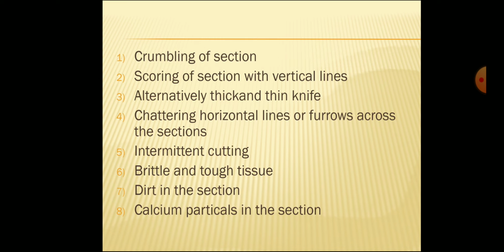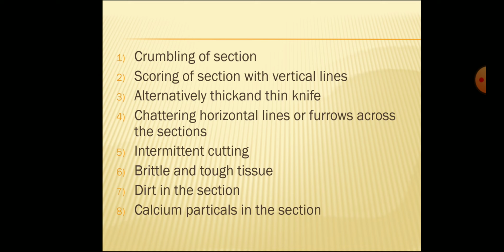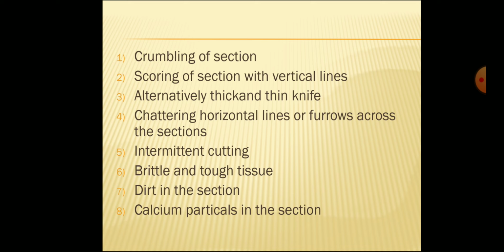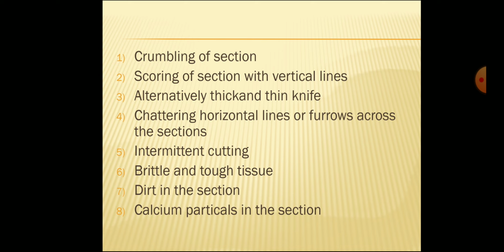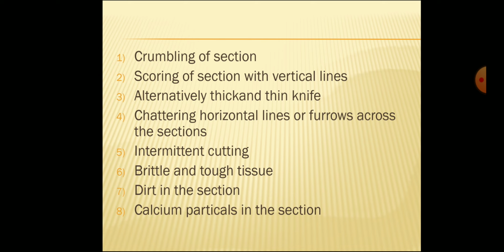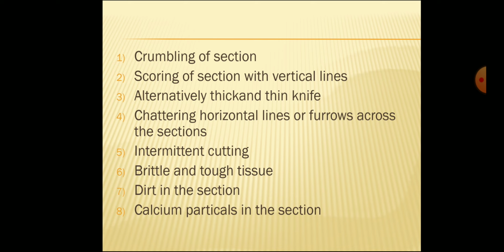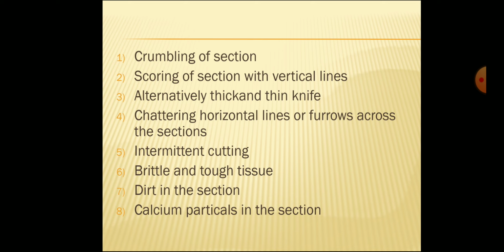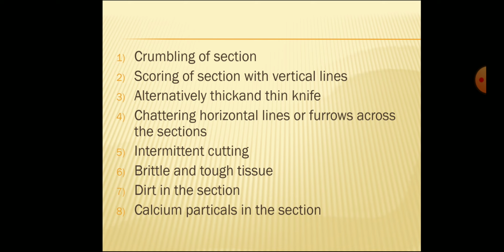BSc | Zoology | Problems in section cutting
Subject: Zoology
Class: BSc
Topic: Problems in section cutting

Malegaon Dist-Nashik